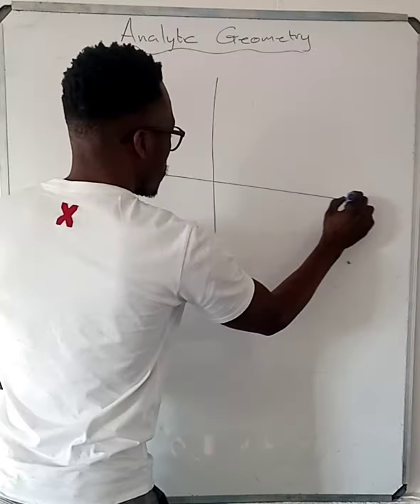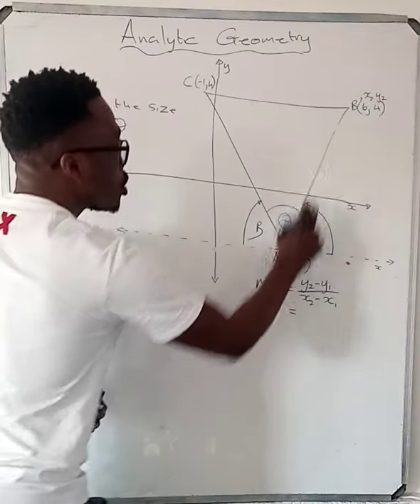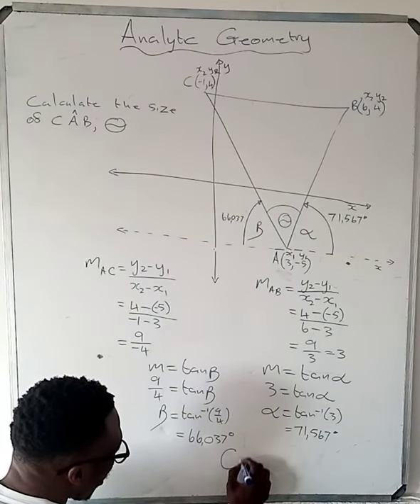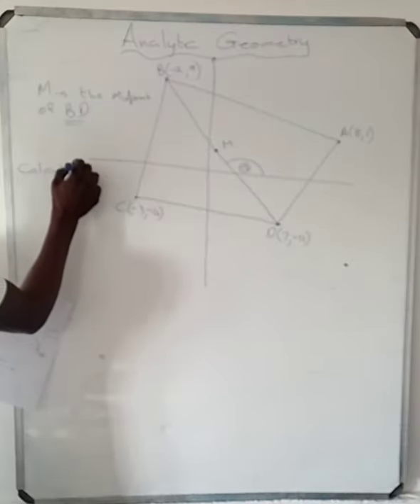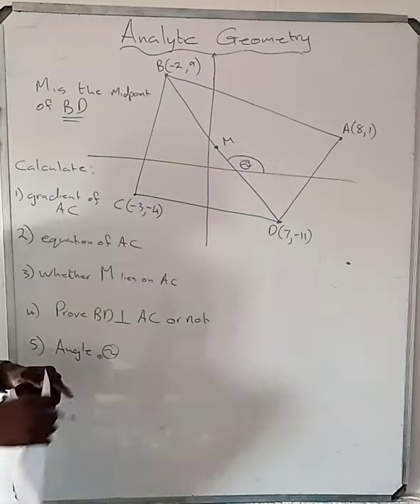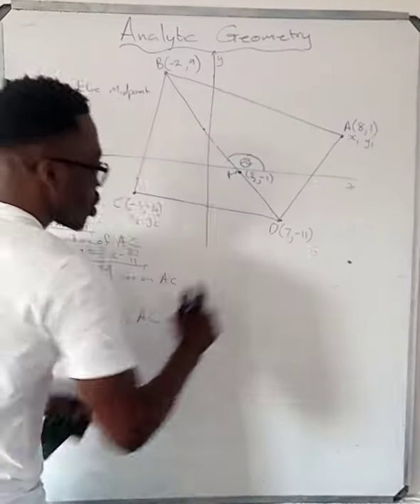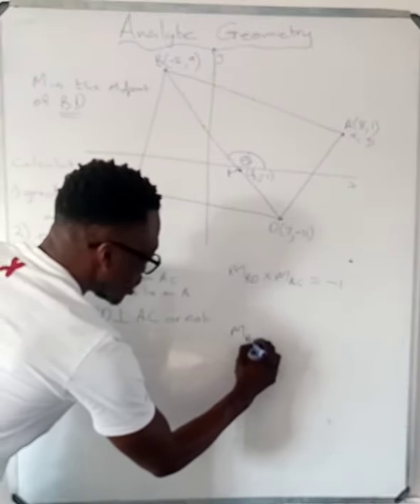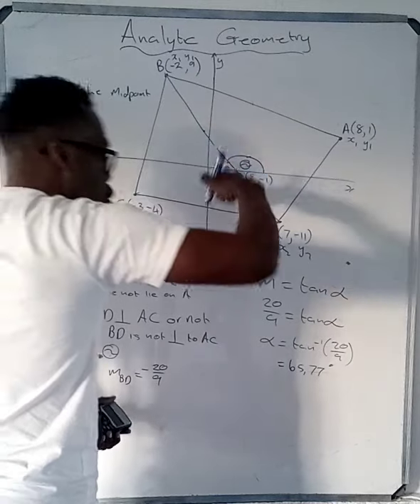Analytical Geometry (part 2) in isixhosa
This videos explains some of the questions you might get in a class test or exam. Please take note of the mistake in question 3. Gradient of AM.